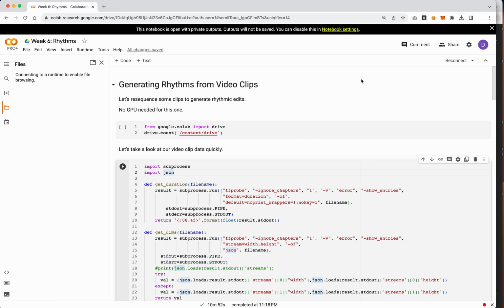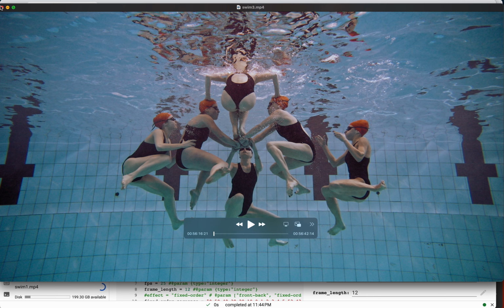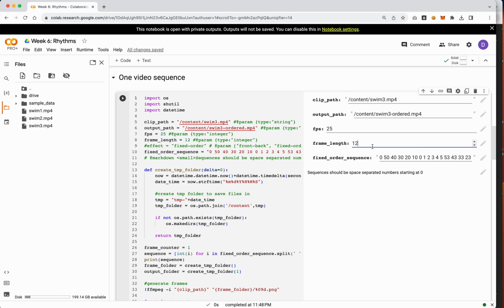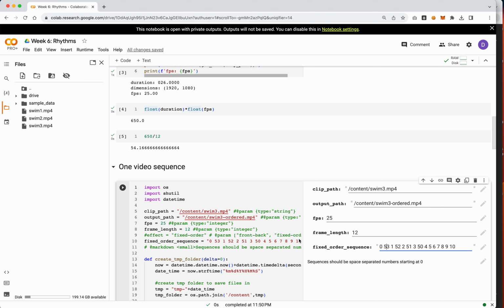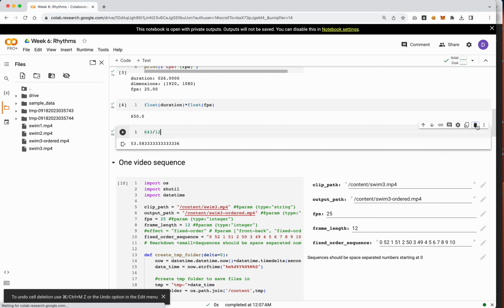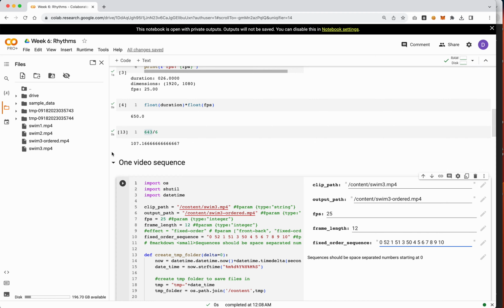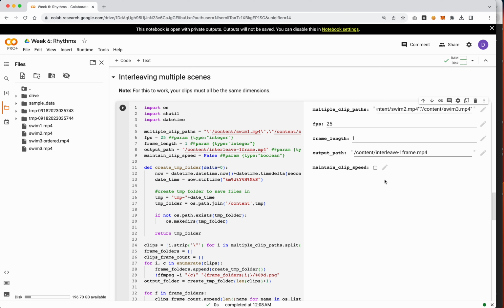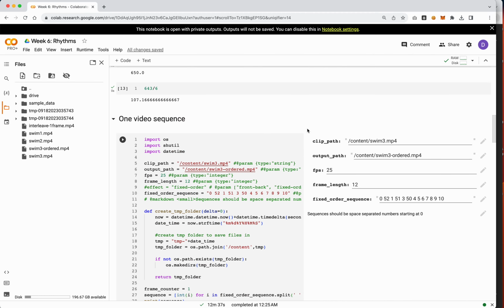Week 6: Visual Rhythms